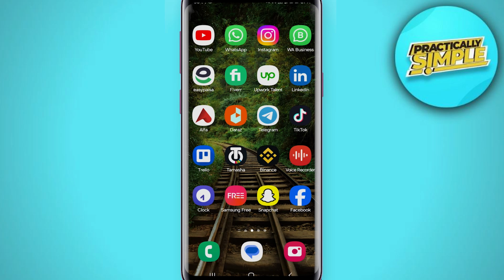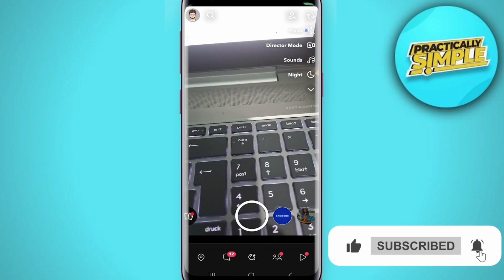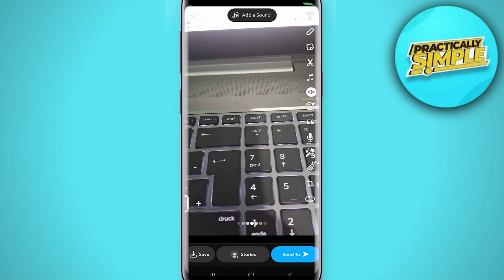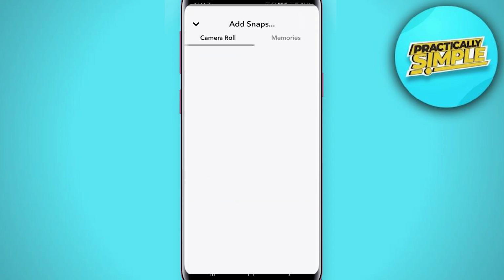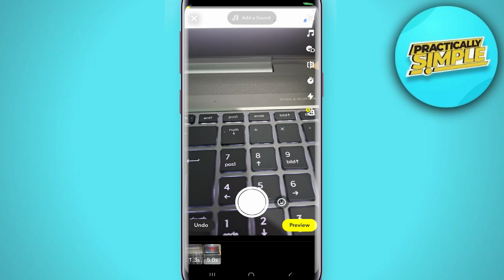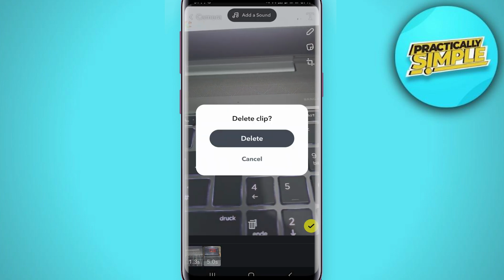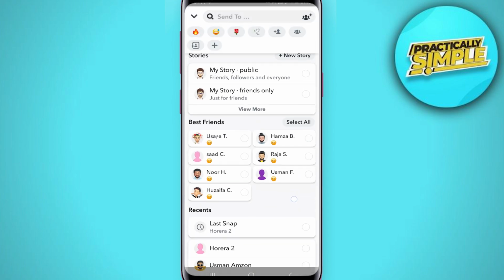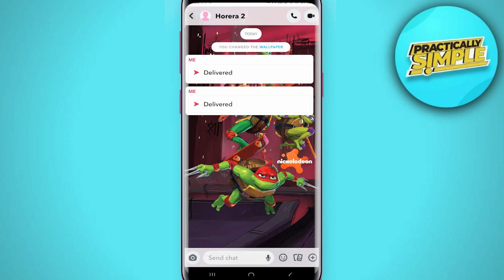How to Send Disappearing Photos and Videos on Snapchat - Easy!!!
Want to learn how to send disappearing photos and videos on Snapchat? In this easy tutorial, we’ll walk you through the process of sending snaps that vanish after being viewed! Perfect for keeping your messages private and secure.

In this video, you’ll discover:

How to send disappearing photos on Snapchat
How to send disappearing videos on Snapchat
Tips for ensuring your snaps stay private and secure